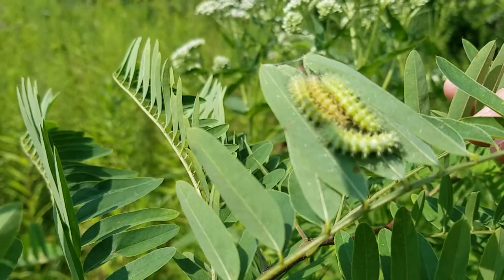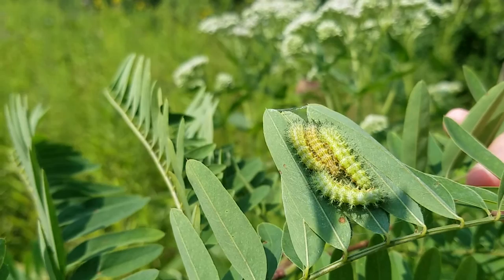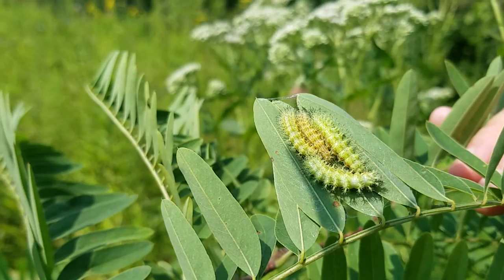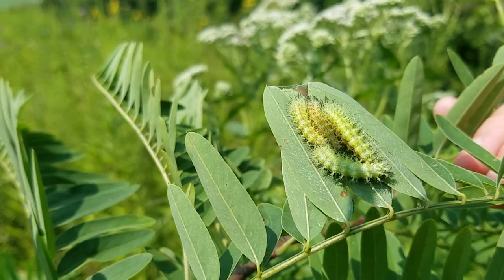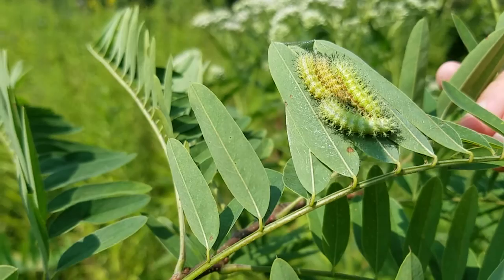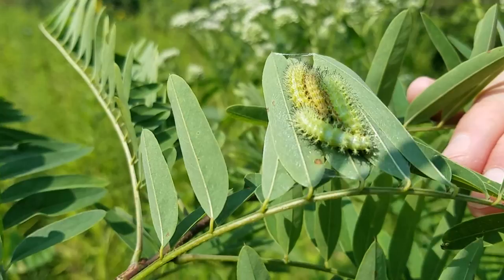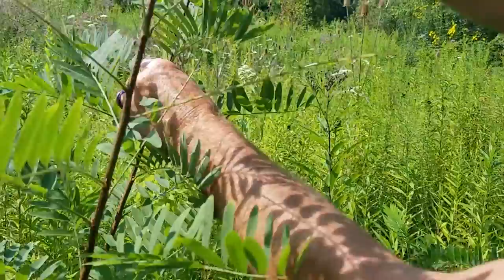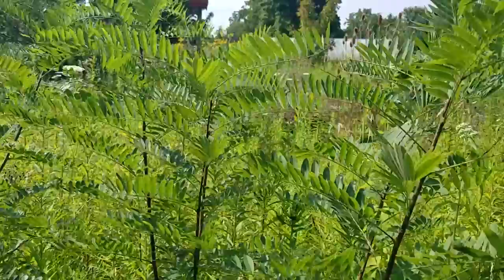IO Moth Caterpillars Feeding on False Indigo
Whoop! Another moth attracted to a native host plant.

False Indigo = Amorpha fruticosa